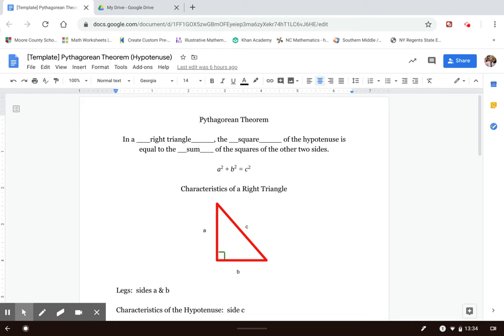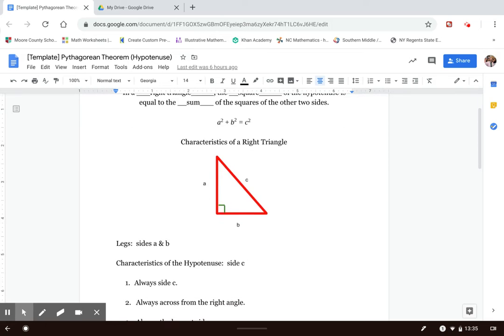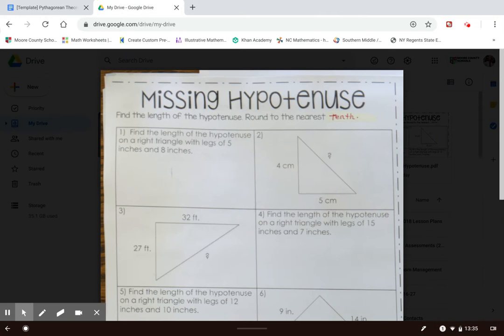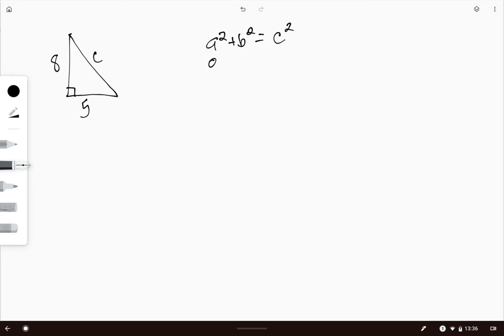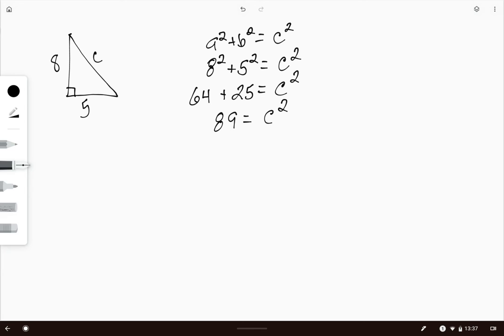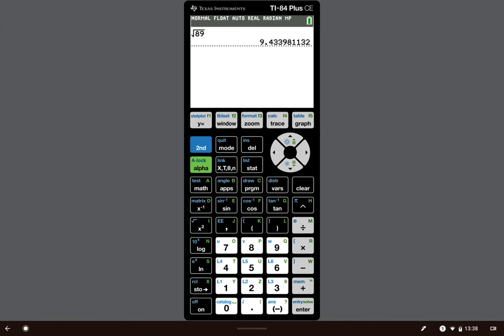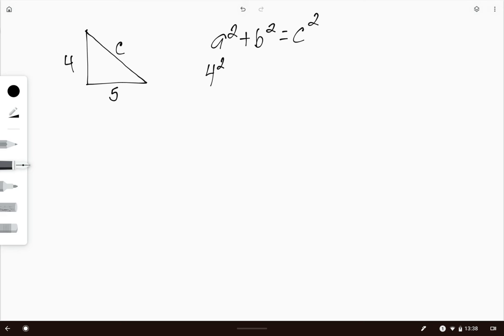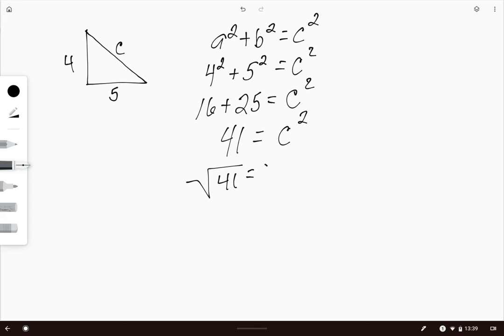8th Grade Math - Hypotenuse Day 2